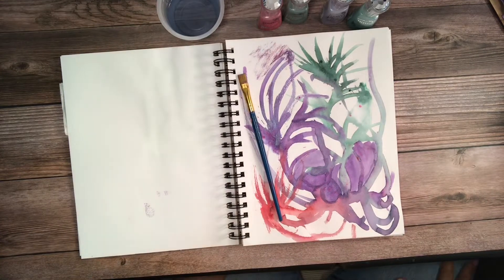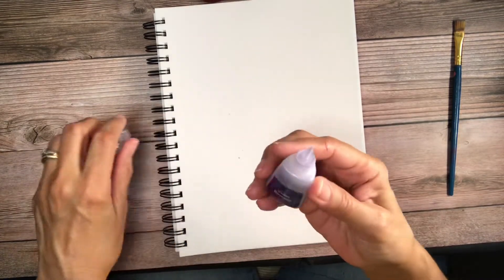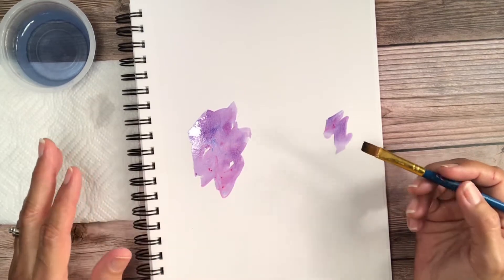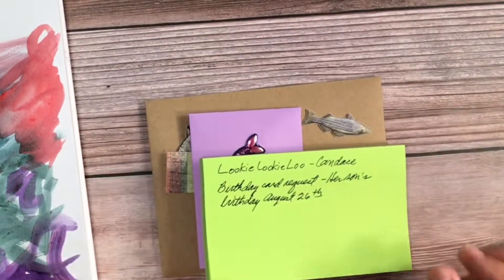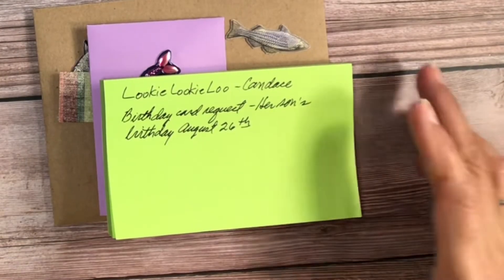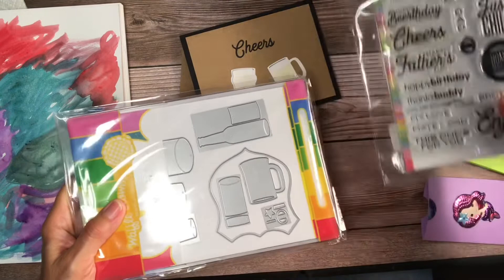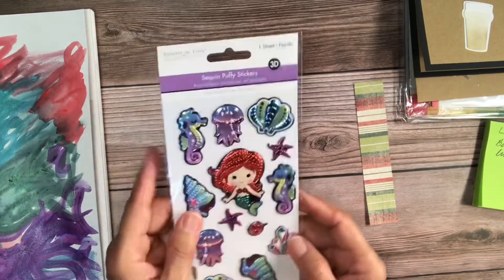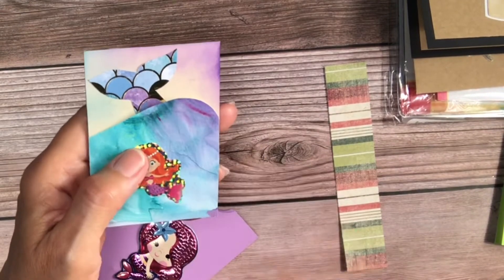LookieLookieLoo Birthday Card Request for Her Son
So glad you stopped by. Today I am sharing a product that I bought on Amazon - nuvo Shimmer Powder. I created a birthday card for Candace’s son and an ATC card for Candace.  I hope she likes it. Thanks for stopping by and take care!!!

Debra❤️💙❤️

Here is the card I made for my son using the Waffle Stamp and Die Combo:

Please go by and check out Candace's YouTube channel. Thanks